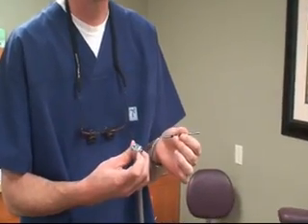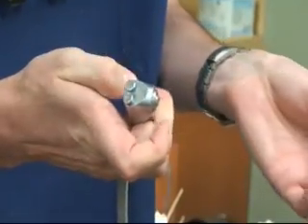SETTING UP A ROOM